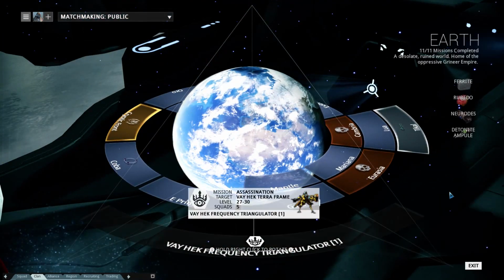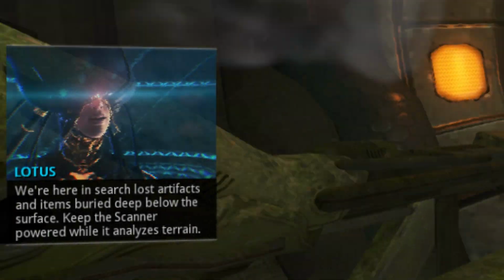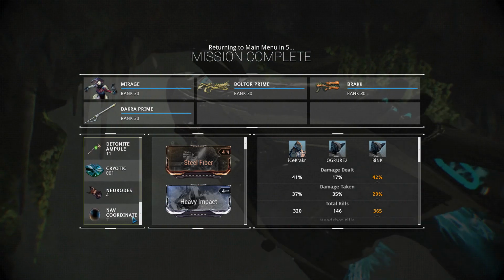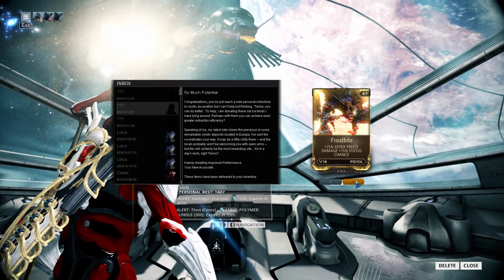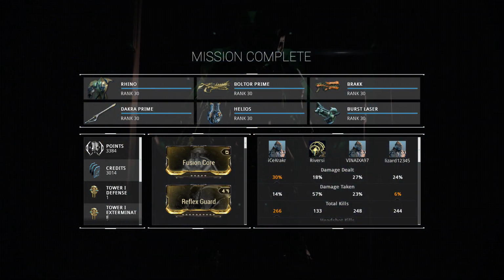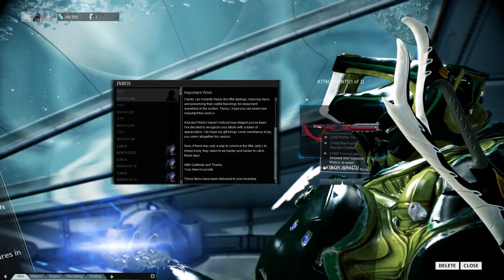CRYOTIC FRONT [Update 14.5] - Warframe Operations | GamesWise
A simple little video about the Cryotic Front Operation in Warframe. See how I get the emblem, the four freeze mods and the Latron Wraith. Next Warframe vid will be about the new melee weapon and its stance mod :D. Leave a like as always.
WiseKrakr knows best! I'll bring you fun, knowledge and awesomeness with games. Interwebs Badass (all big titles) 2. Warframe 3. Love for Indie 4. Random Point & Click Game